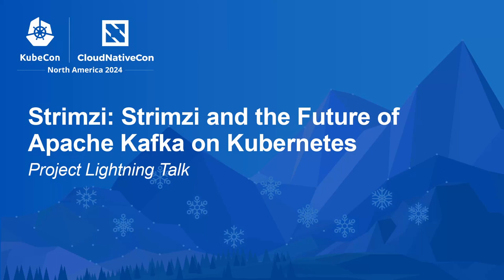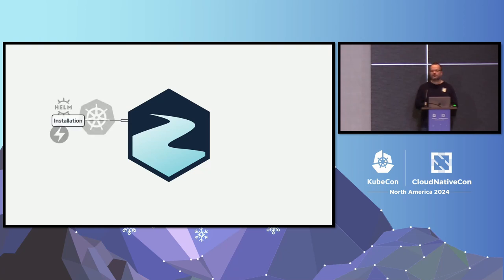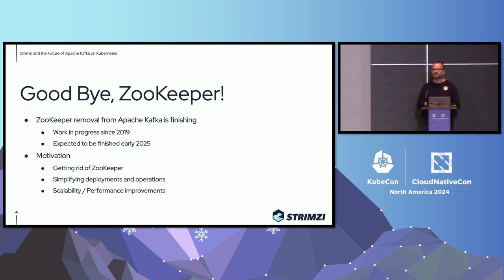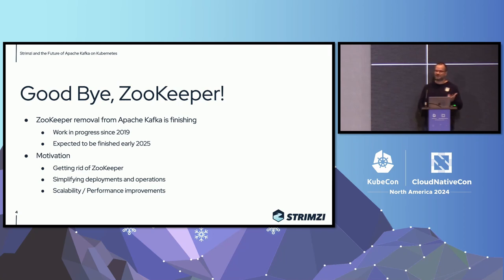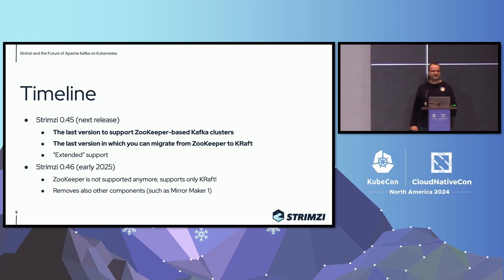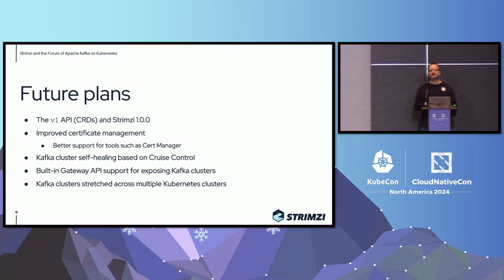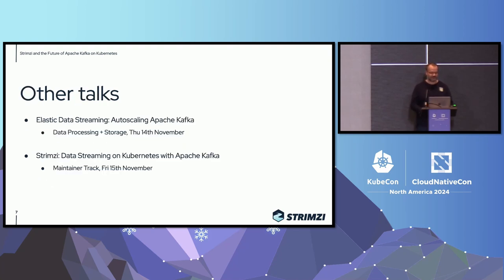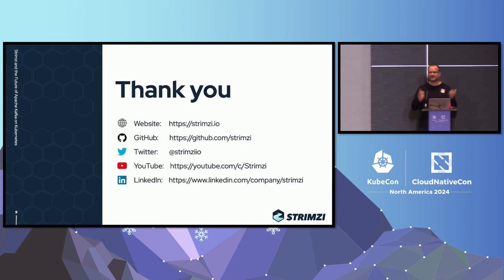Strimzi: Strimzi and the Future of Apache Kafka on Kubernetes | Project Lightning Talk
Strimzi is a CNCF incubating project focusing on running Apache Kafka on Kubernetes. It provides a set of operators and other tools to make data streaming on Kubernetes as simple as possible. This lightning talk will give a quick introduction to Strimzi and its capabilities. It will also provide an update on the current and planned work - go through the main changes and new features and cover the future plans.